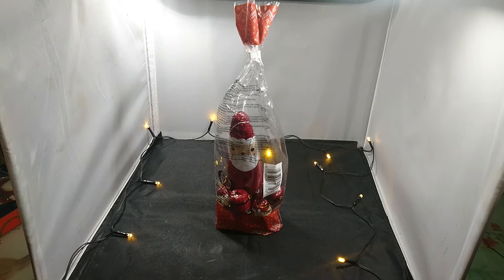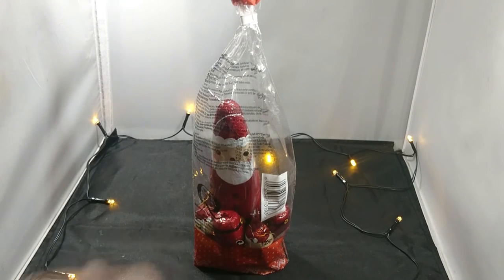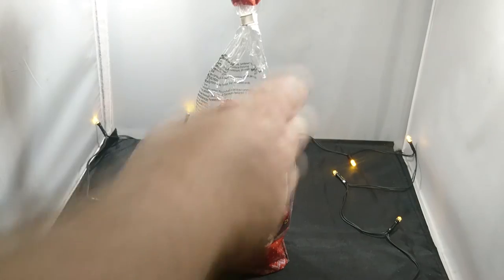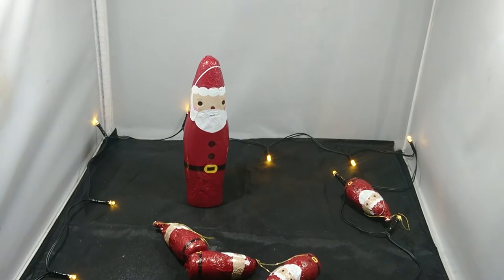chocolate santa 2016 review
back again with the chocolate santas we do one every year